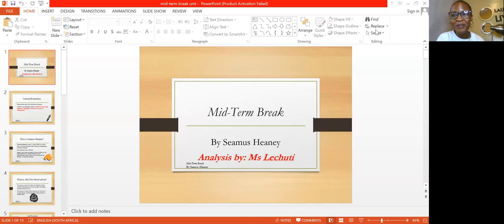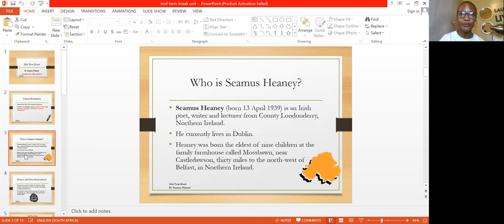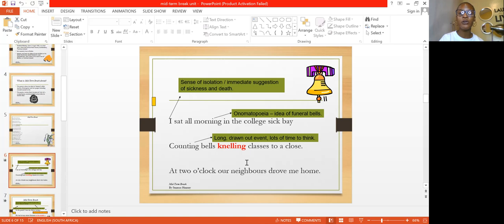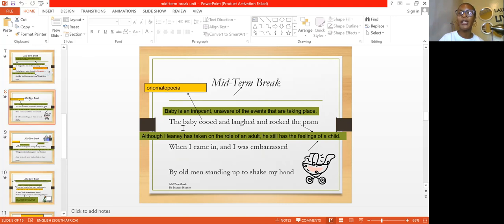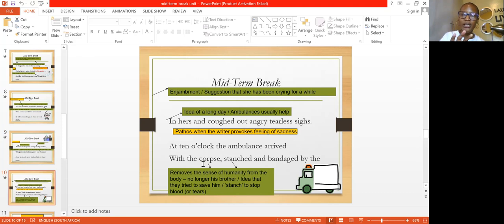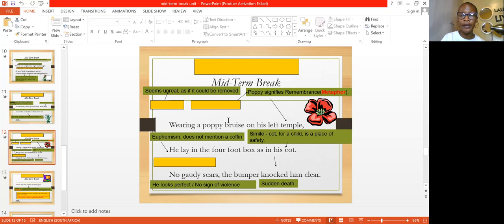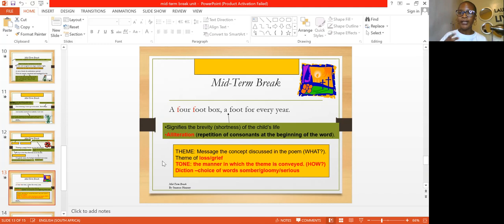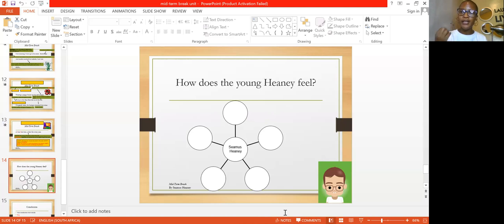English (FAL) Grade 12 Poem : mid term break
An interesting poem with an ironic title Mid-Term Break